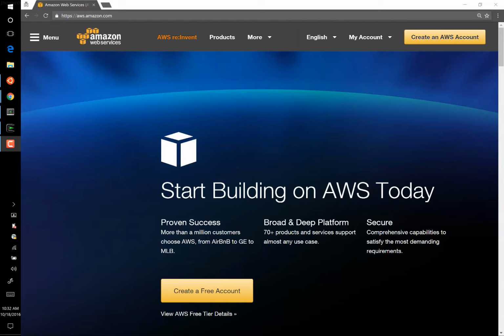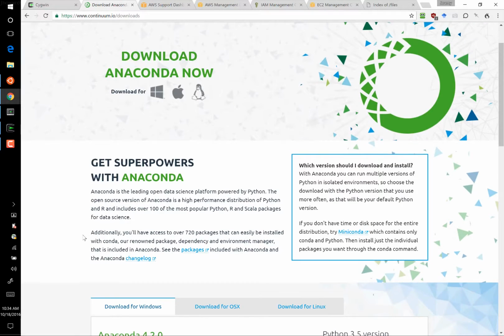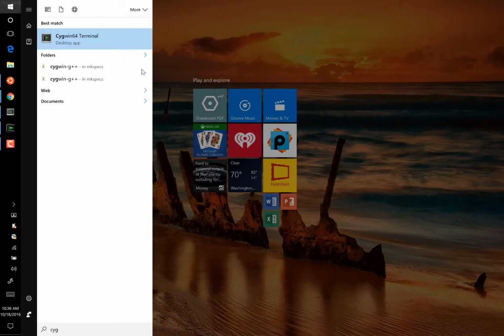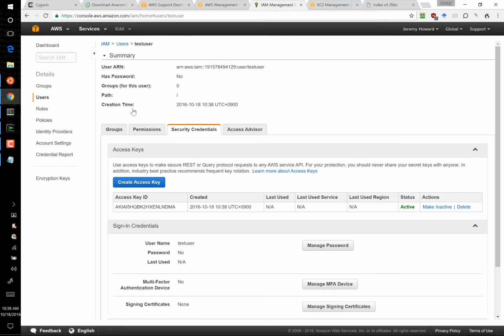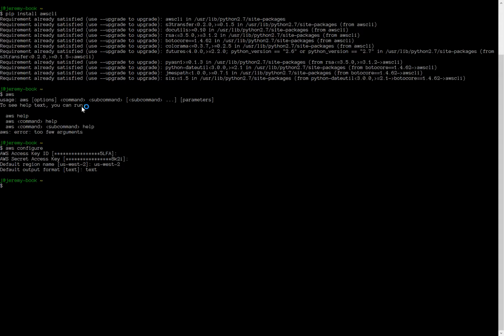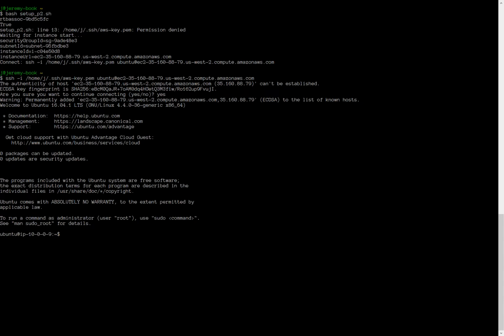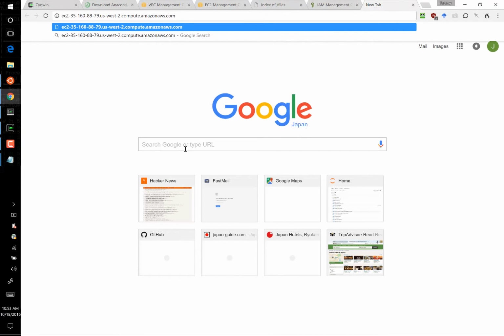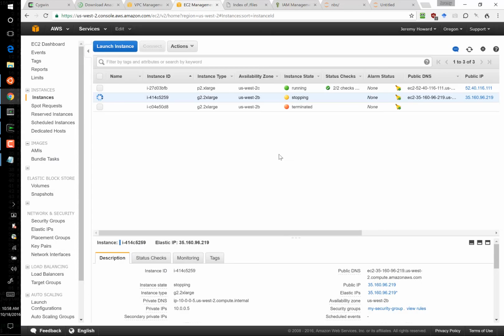Learn about AWS || Deep Knowledge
Learn about AWS || Deep Knowledge  All About AWS In This Video will help you to understand better about AWS